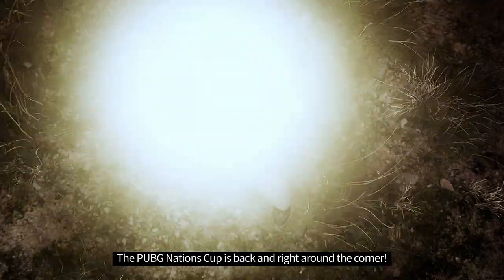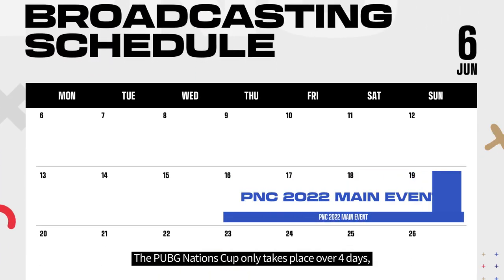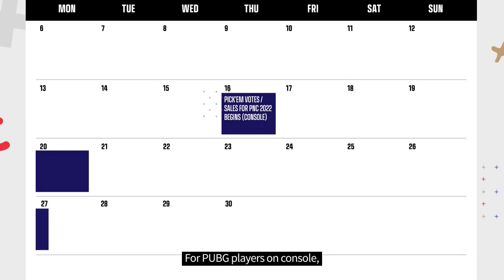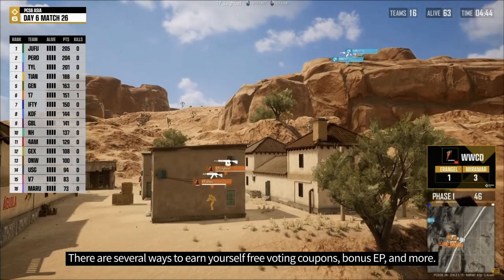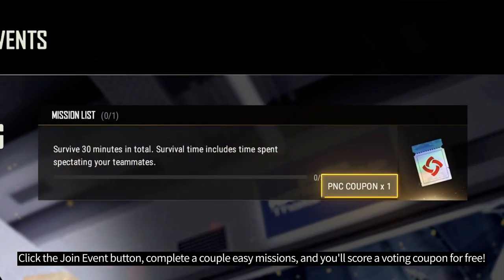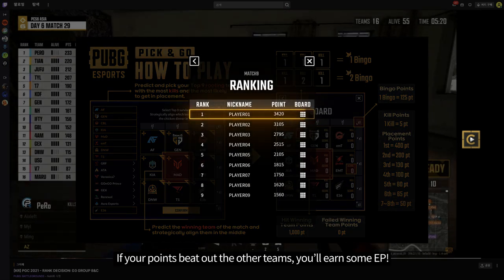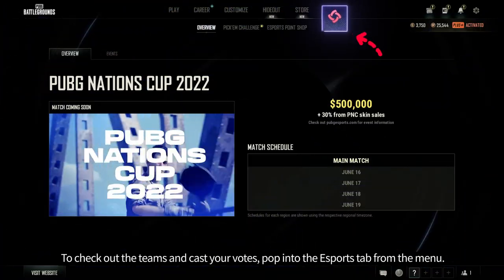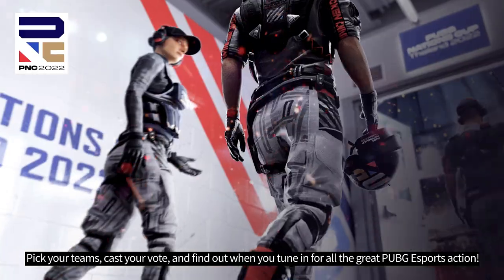How to earn PNC 2022 incentives 💸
The Pick'Em is where it's AT! Learn how YOU can play the PNC 2022 Pick'Em and what limited edition items you can get!